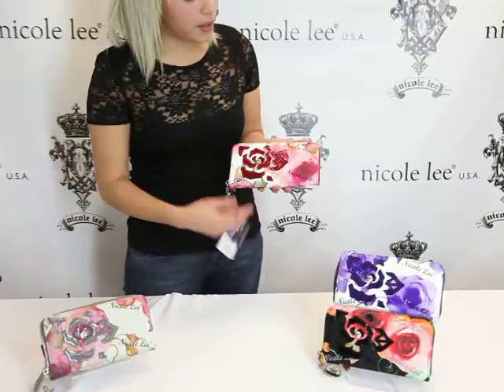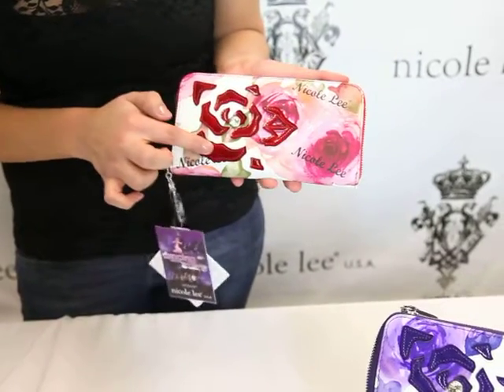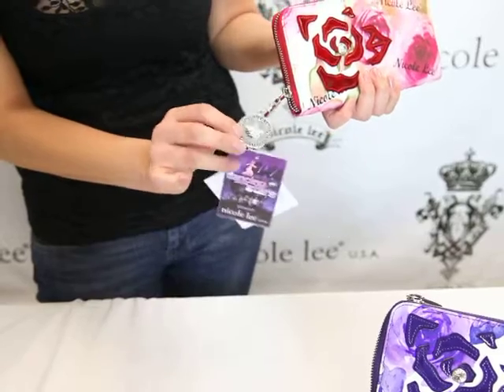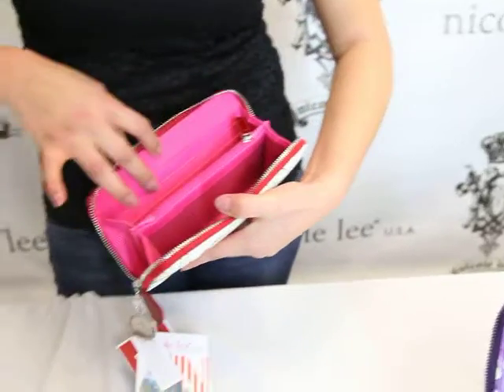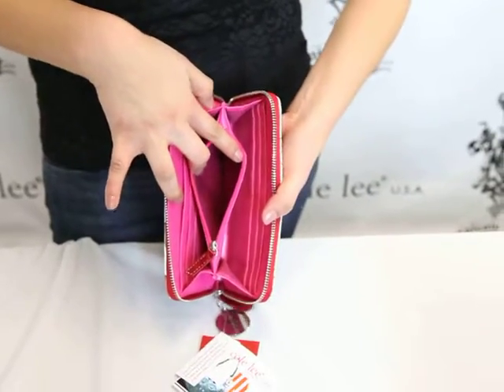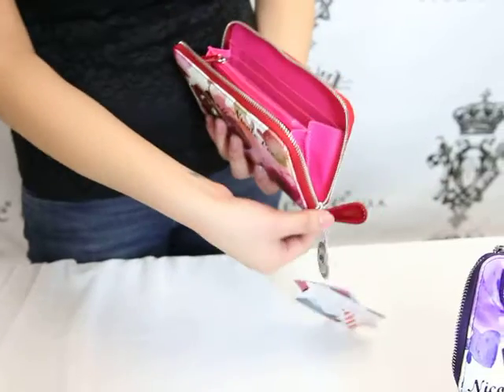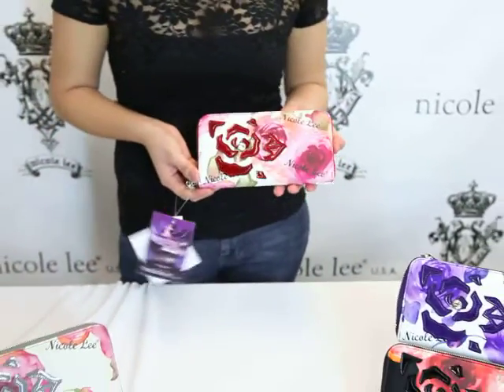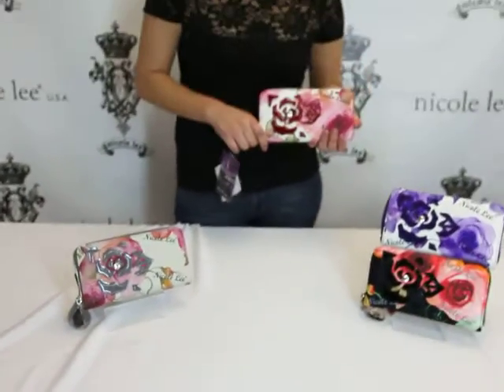Nicole Lee Wallet F4206 (LARA)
* ROSE FLOWER CHECKBOOK WALLET
* 8 CREDIT CARD SLOTS
* 1 ZIPPER CHANGED POCKET
* 2 CASH POCKETS
* LEATHERETTE
* AVAILABLE COLOR : BLACK, RED, GREY, PURPLE

Available @ NicoleLeeOnline.com

* PRODUCT NAME : FLEURINE
* SIZE: LENGTH 7.75" HEIGHT 4.25" WIDTH 1.00"